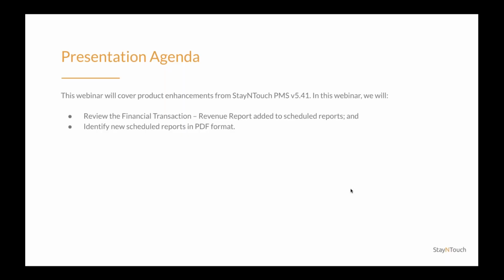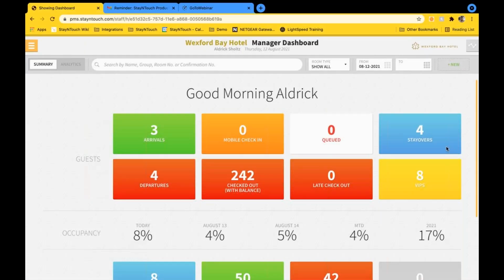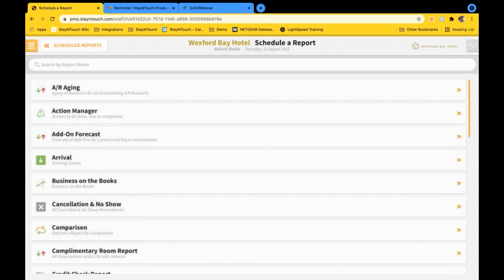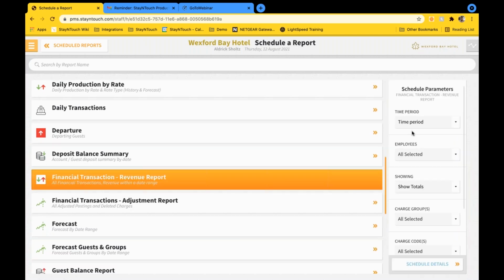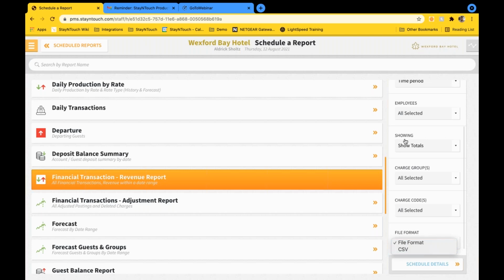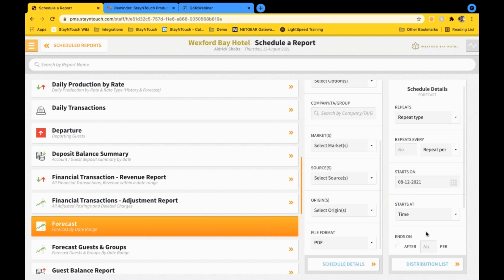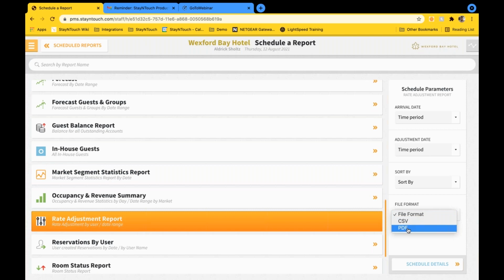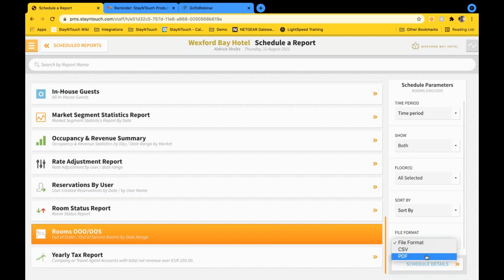StayNTouch Product Enhancements v5.41: Expansion of Scheduled Reports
Discover the latest enhancements to the StayNTouch Cloud PMS in StayNTouch Product Enhancements v5.41: Expansion of Scheduled Reports.